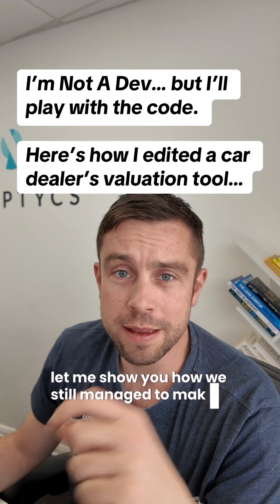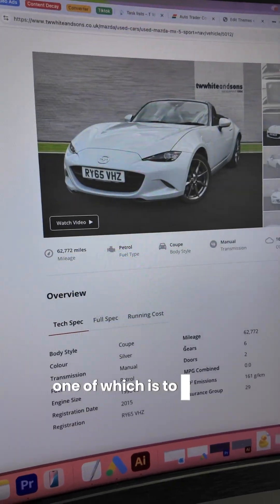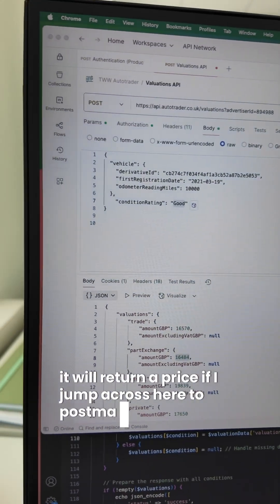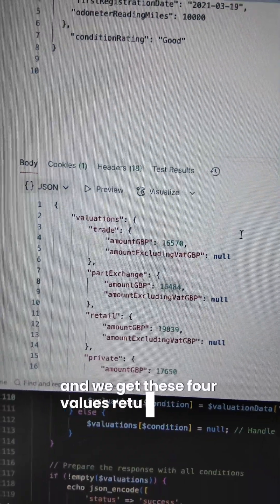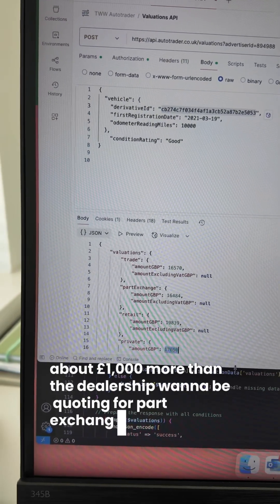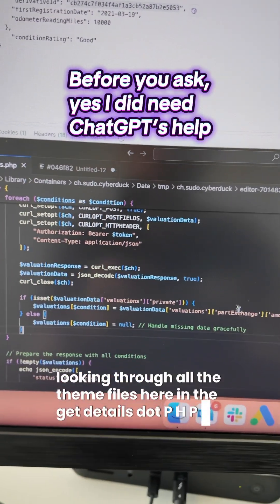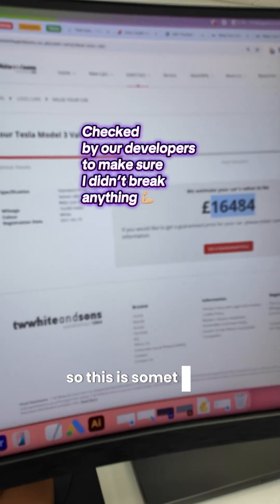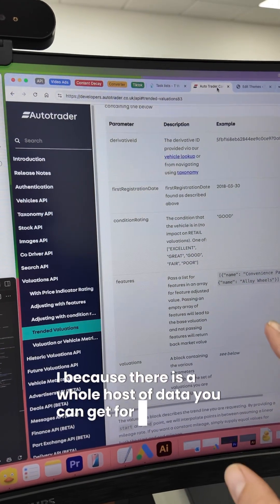I’m not a dev, but when a client’s car valuation tool was overestimating by £1k I wanted to fix fast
I’m not a developer, but when a client’s car valuation tool on their website overestimating by £1k+, I wanted to fix this fast.

Being willing to have a play with APIs myself - and with the help of Postman + ChatGPT  - found the code that needed changing and was able to fix it.

Whether it's tweaking existing tools or building something bespoke, we help businesses solve problems in ways that actually work.